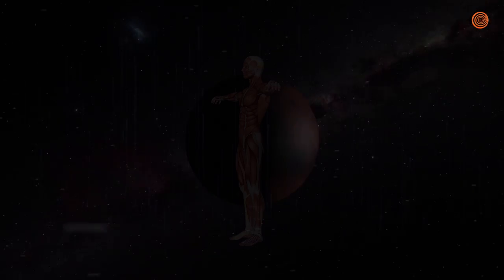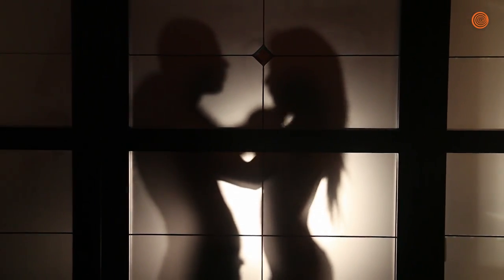Introducing 'Learn Attack,' a brand new science series from ClickHole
Watch all five episodes Monday, March 6, only on ClickHole.